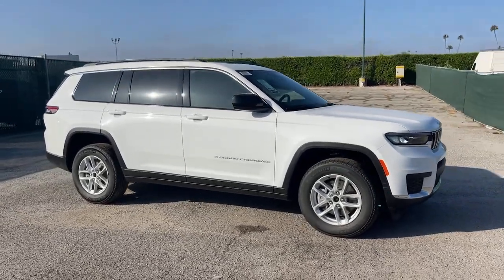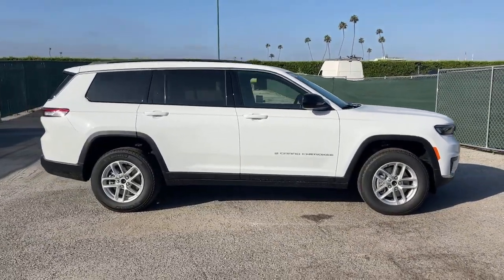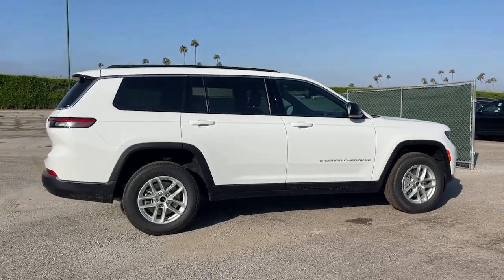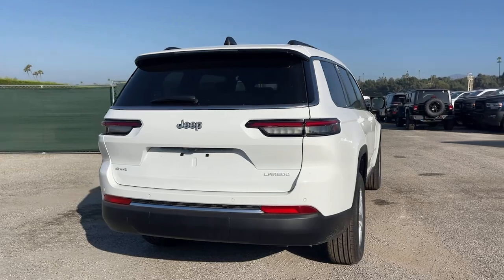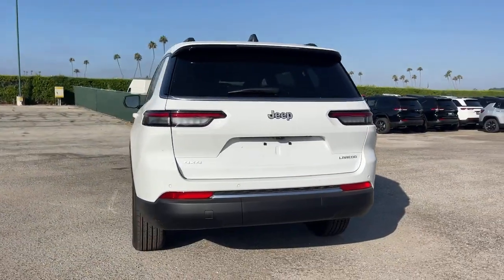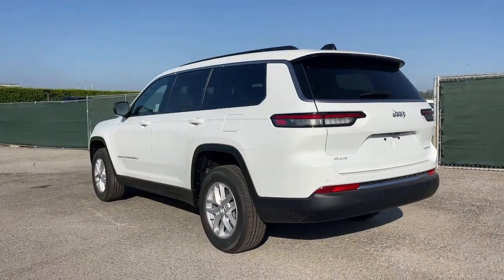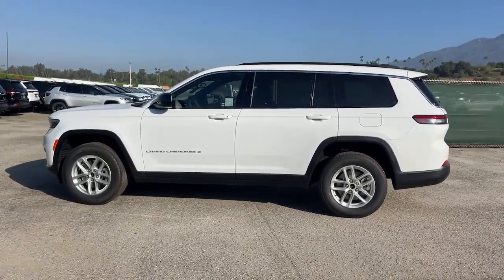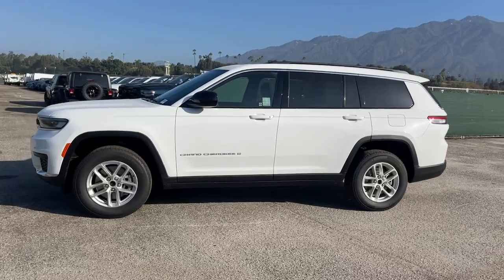2024 Jeep Grand_Cherokee_L Laredo X Monrovia, Pasadena, Los Angeles, Montebello, Azusa CA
New 2024 Jeep Grand_Cherokee_L Laredo X available at Monrovia CDJR located in 1305 S Mountain Ave, Monrovia, CA, 91016.
Stock#: B481666 - VIN#: 1C4RJKAG5R8581666

Answer the call to drive boldly into the future. Modern styling, advanced safety and infotainment tech, and a suite of creature comforts are on board to make every drive secure, confident, and relaxing.  These are just some of the great options this vehicle comes with: Pre-Collision System, Lane Departure Warning, Keyless Entry, Remote Engine Start, Four Wheel Drive, Sunroof, V6 Cylinder Engine, Back-Up Camera, Keyless Start, Satellite Radio. This vehicle offers the ride you want and the value you need. See for yourself when you take it out for a test drive. Our professional staff looks forward to giving you excellent service!